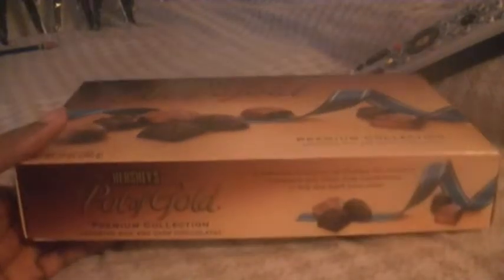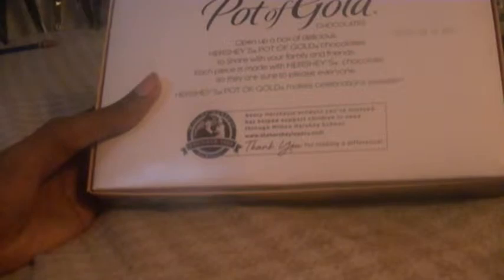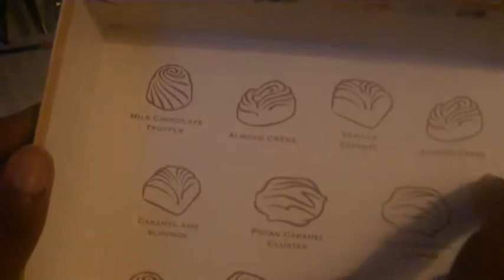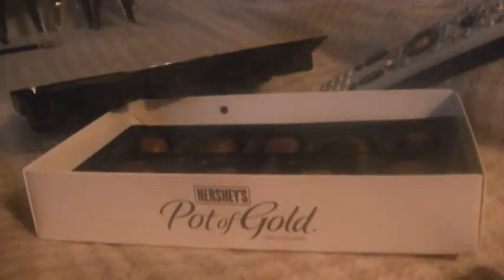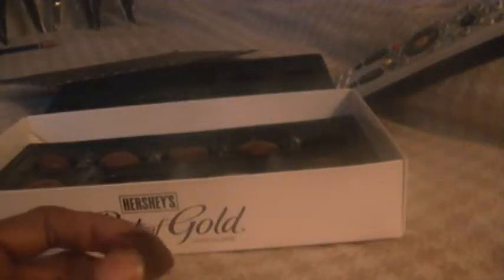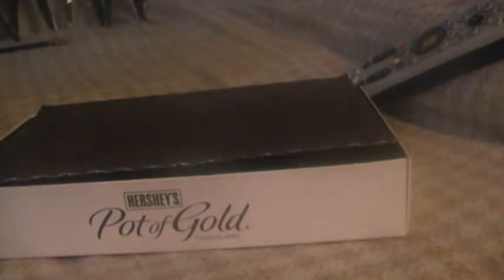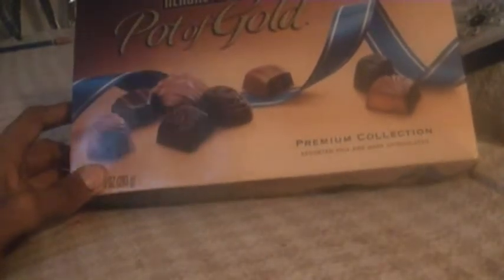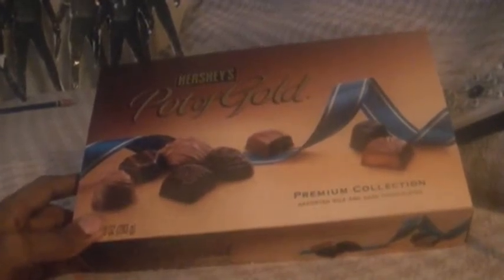Anthony Marsh, Jr - Hershey's Pot of Gold Assortment (short review)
If you love Hershey's chocolate, you're gonna love this assortment. I bought these on Amazon.com.